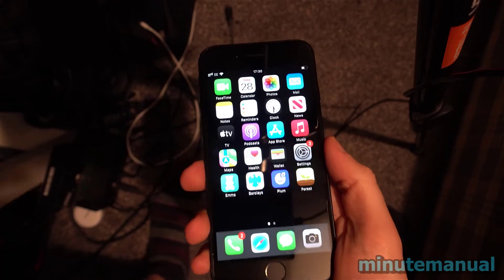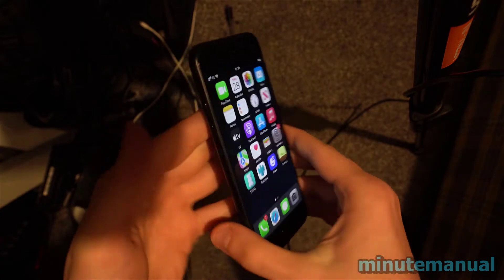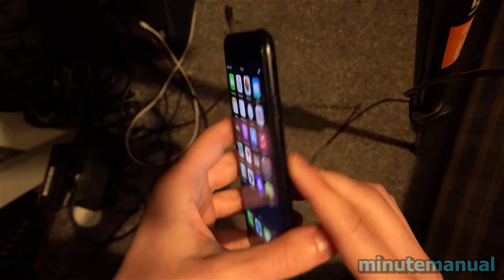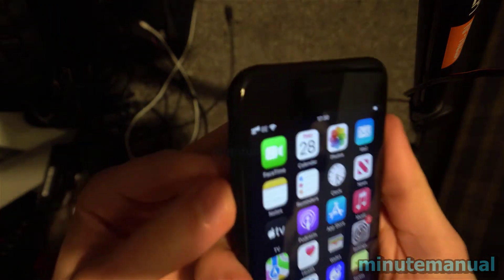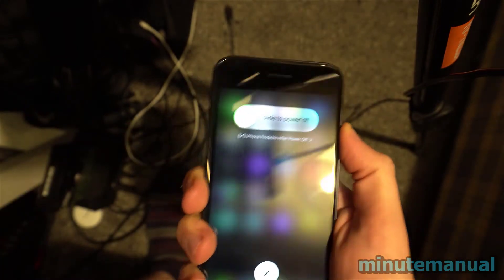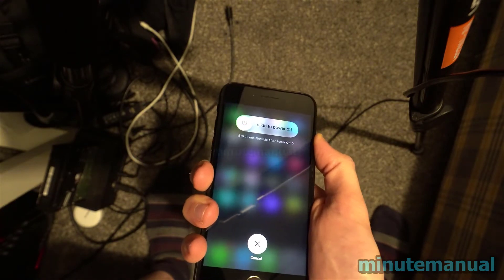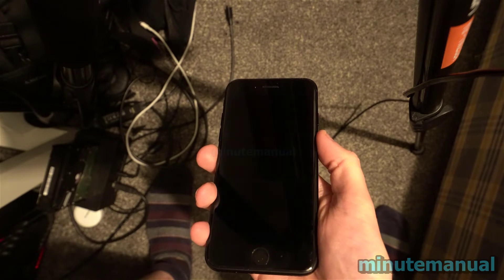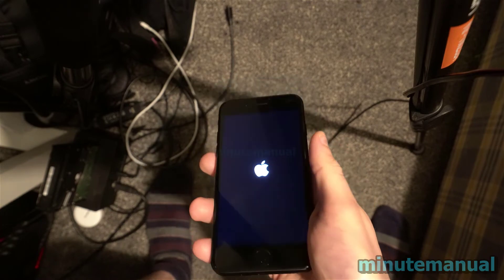How To Turn Off iPhone SE 2022 Without Screen - How To Restart iPhone SE 3 2022 When Frozen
How to turn off iphone SE 2022 without screen. This simple tutorial will show you how to restart iPhone SE 2022 when frozen. :)

Its possible to turn off, force restart and to restart your iphone by using the buttons on your device. this video demonstrates how to force restart your iphone without using the screen if your screen is frozen in 2022. The iphone used in this tutorial is the iphone SE 3 (3rd generation)